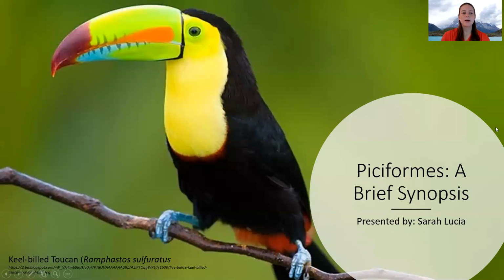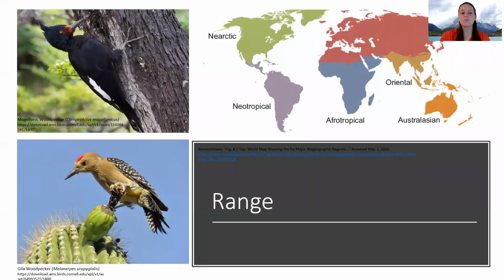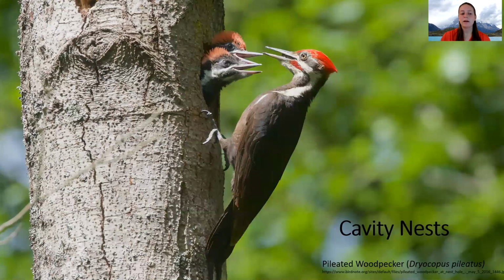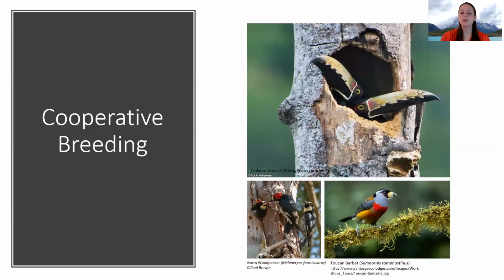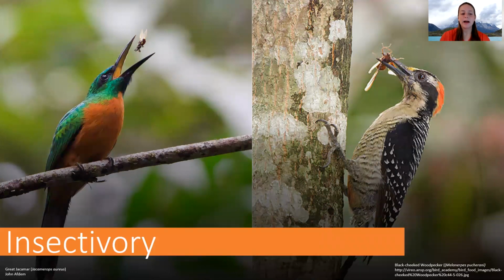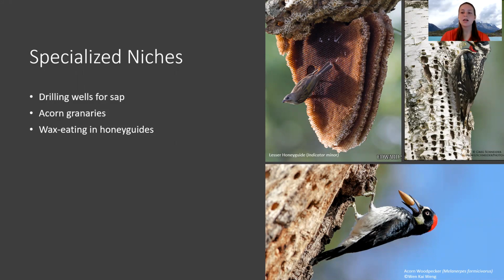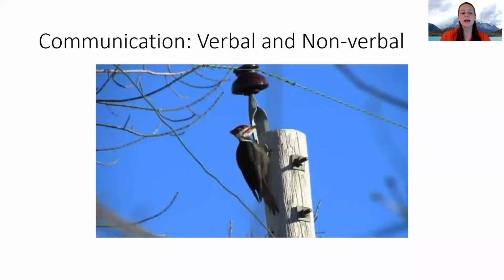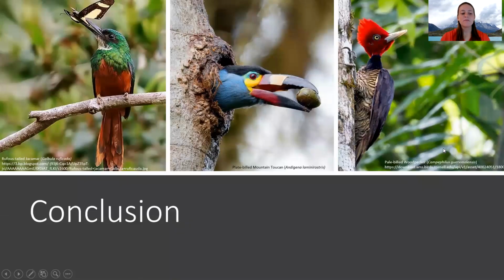Piciformes Clade Presentation